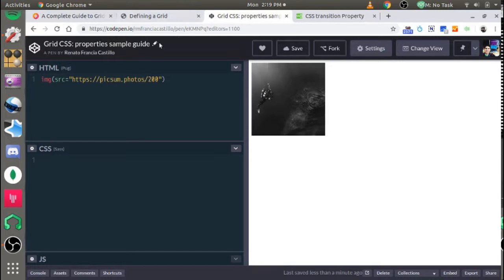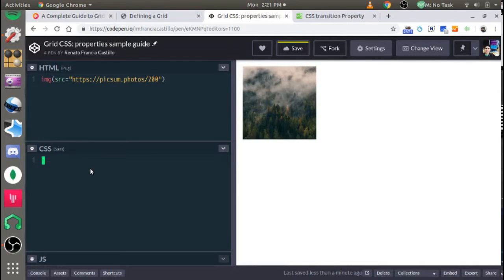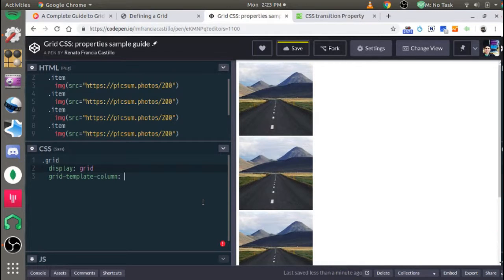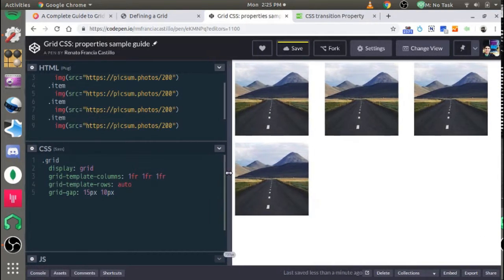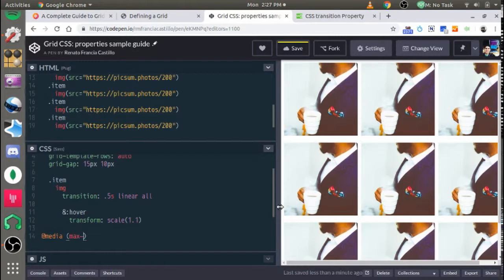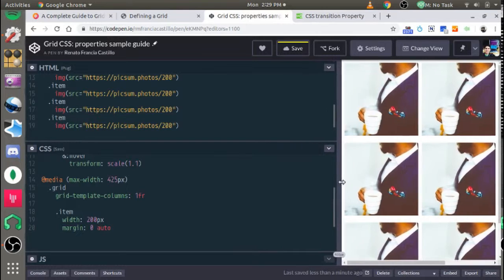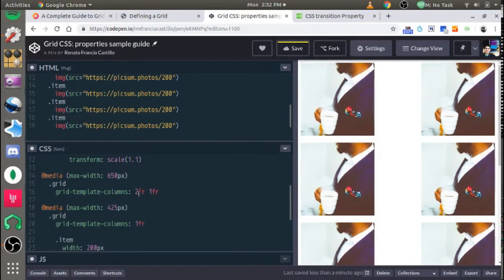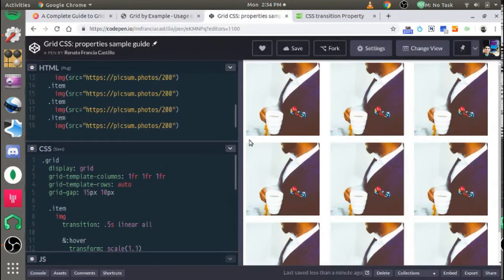Tutorial: Grid Css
A short tutorial on Grid CSS applications